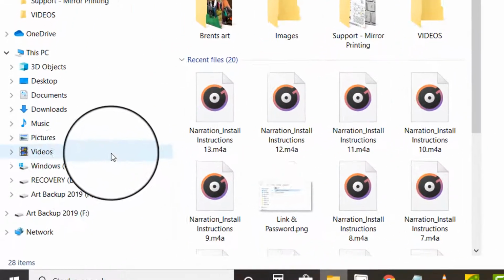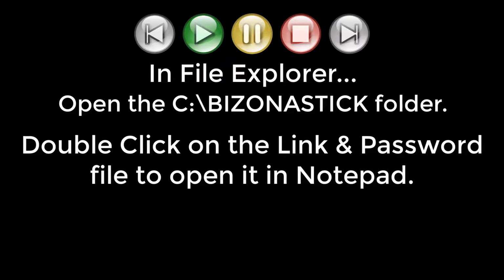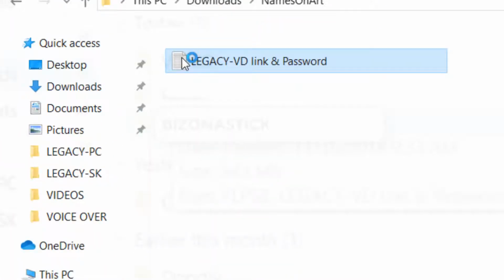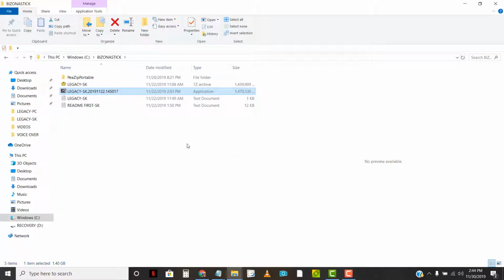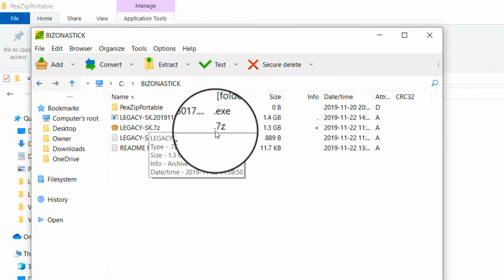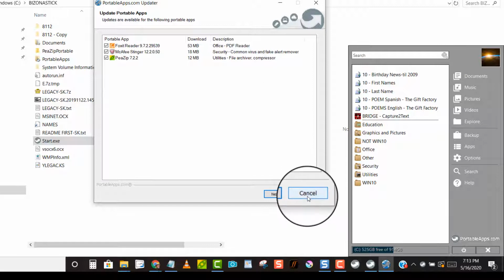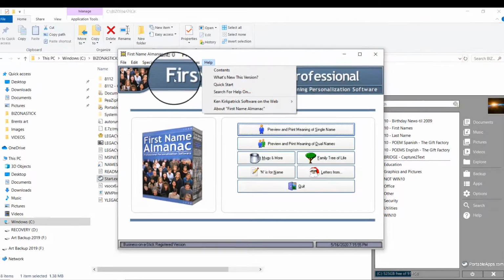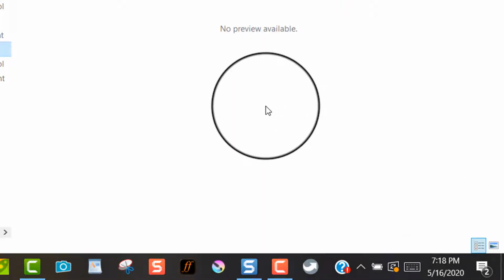Extract and Install Instructions for KKSoft-10 Apps - 051620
This video will walk you through the remaining steps to install the KKSoft-10 packages.  Before following this video it is assumed you have set your browser to have downloads to ask where to save to. If you do not then you will have to go to your DOWNLOAD folder to find the install .exe file and copy it to BIZONASTICK.    You also must also have already performed the Per-Install steps outlined in the video "Pre-Install Steps you must do first!":